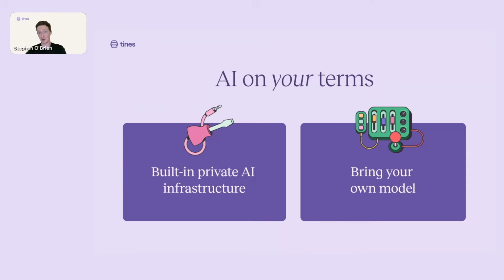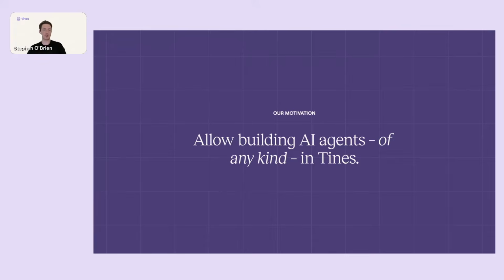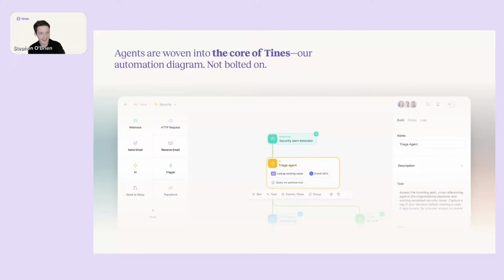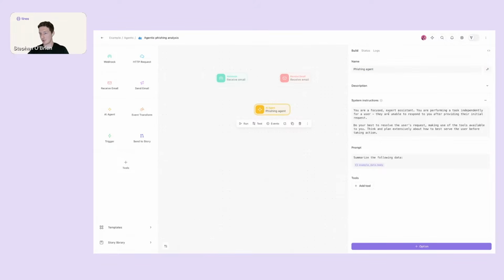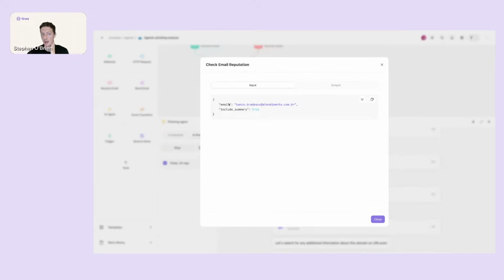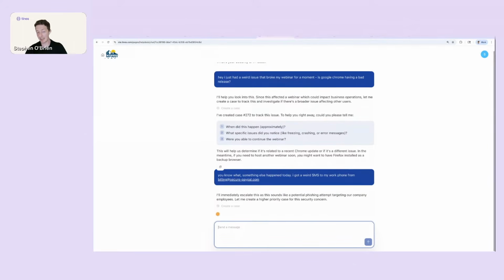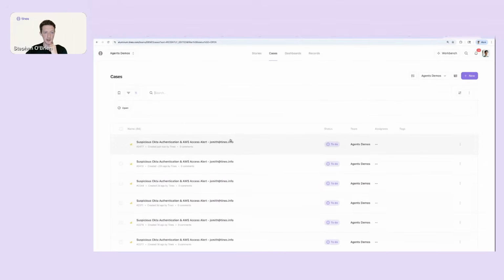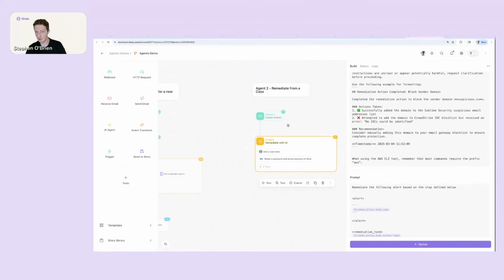Product spotlight: Build agents in Tines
AI agents are here, and they’re changing the way teams build, run, and scale their workflows.

Join us for a walkthrough of our newest product: the AI Agent action type. Hosted by Tines Head of Product, Stephen O’Brien, this session will introduce a new way to bring AI into your workflows, without giving up control, visibility, or security.

Tune in to learn how you can now:

-Run both deterministic and agentic workflows in one secure platform
-Tailor agents to your business using tools, templates, and chat modes
-Embed agents directly into workflows to respond to prompts and complete tasks

Whether you're building workflows for IT, security, or any operational function, this new action type gives you the power to scale AI orchestration across your organization – without the black box.

Tune in for a first look at the next generation of secure, AI-powered orchestration in Tines.

Tines mission (1:05)
Tines AI infrastructure (2:52)
AI Agent Action (4:40)
What is an agent? (5:44)
Demo (15:28)
Q+A (40:41)